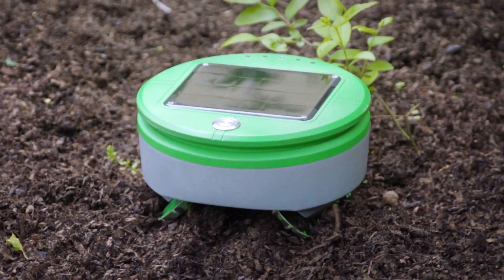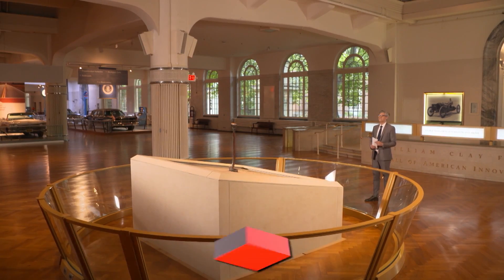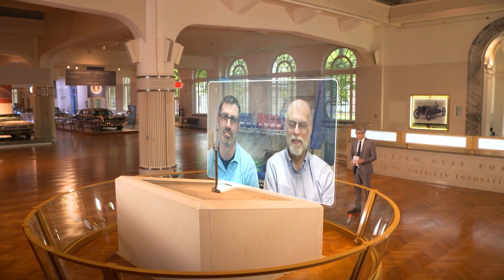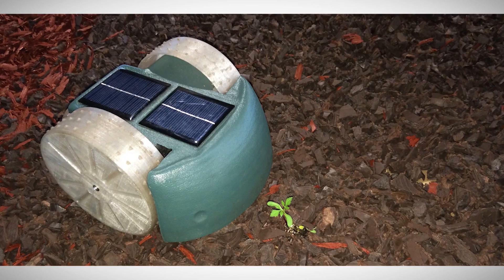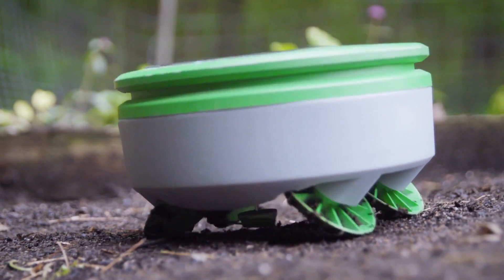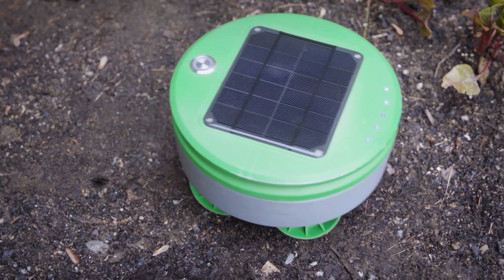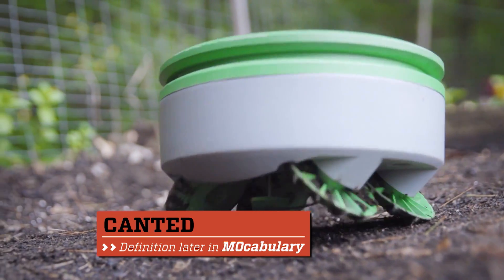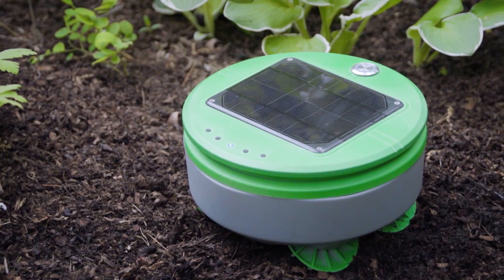Solar-Powered Weeding Robot | Innovation Nation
With the press of a button, Tertill the solar-powered robot takes care of weeding.